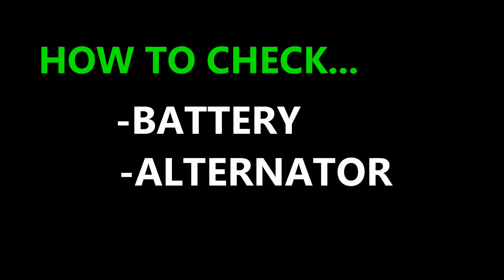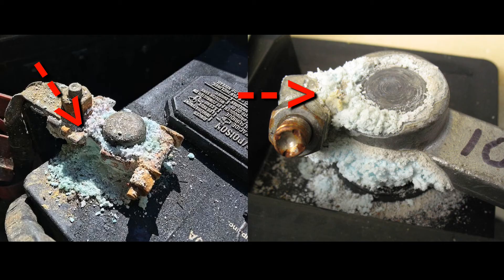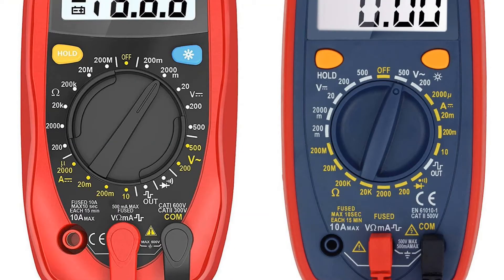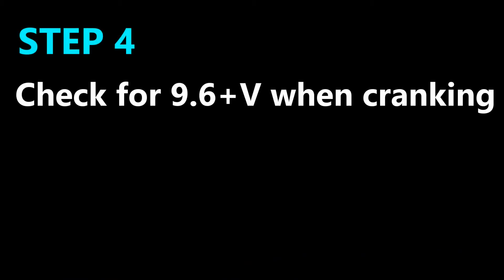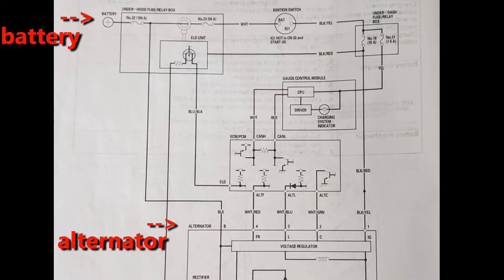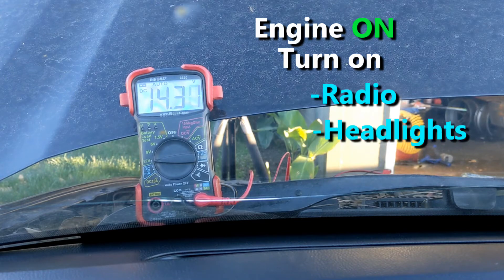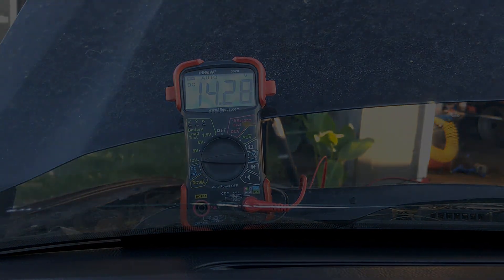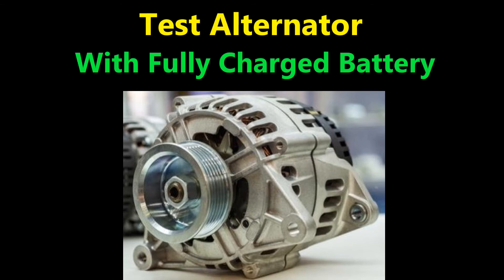How to Check Your Battery and Alternator Easily with a Multimeter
I recently had a battery issue so I decided to make this video to help other people learn how to check their car battery and alternator. This is not a comprehensive video and does not include troubleshooting. I will link you to some great videos from other YouTubers for troubleshooting.

If you are wondering why my battery discharged, the clue is in the beginning of the video where I mentioned I drive my car once every 14 days or so AND its usually for a short trip. After nearly year of doing that, the battery will discharge because its not being recharged regularly by the alternator and the short trips are not enough to recharge the battery. The last 2-3 months I had to jump start my battery every time I drove the car but I was able to make it back home without needing to jump start. The day I went to Home Depot I knew I figured it was time to charge the battery. I charged it overnight the day after I made this video and the battery has been working great without issues.

PRODUCT LINKS:
INNOVA 3320 Auto-Ranging Digital Multimeter
NOCO GENIUS1, 1-Amp 6V and 12V Portable Battery Charger
NOCO GENIUS2, 2-Amp Car Battery Charger 6V and 12V
NOCO GENIUS1, 5-Amp 6V and 12V Portable Battery Charger
Battery Terminal Cleaner
Amazon Basics Brass Mini Brushes, Soft Grip, 3-Pack
WD-40 Specialist Water Resistant Silicone Lubricant Spray

The Jump Starter I own (Schumacher ProSeries) is discontinued, but GooLoo makes good portable ones.
GOOLOO GP2000 Jump Starter 2000A Peak for Up to 9L Gas or 7L Diesel

Miguel Chavez assumes no liability for property damage or injury incurred as a result of any of the information contained in this video. Any injury, damage or loss that may result from improper use of these tools, equipment, or the information contained in this video is the sole responsibility of the user and not Miguel Chavez.